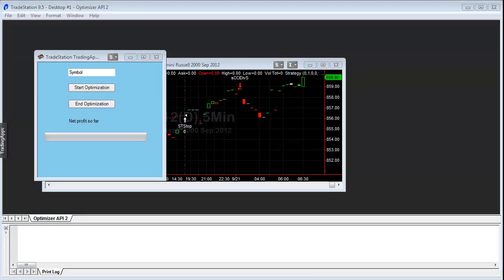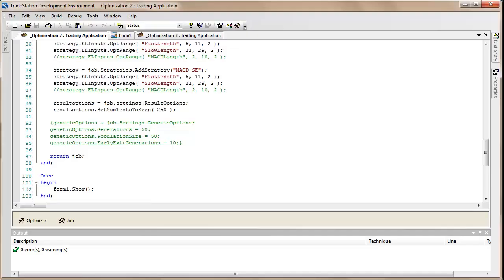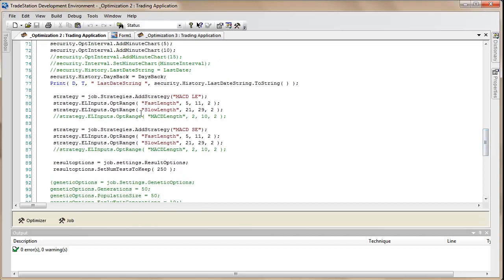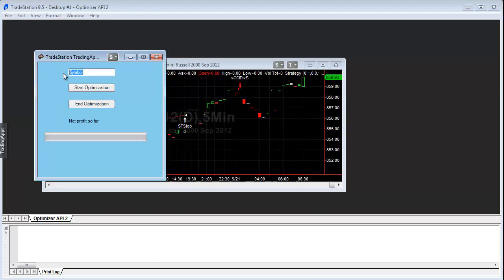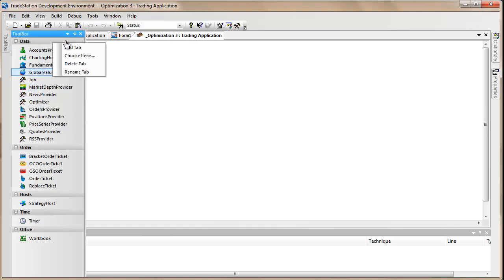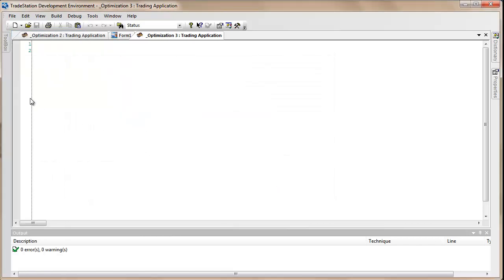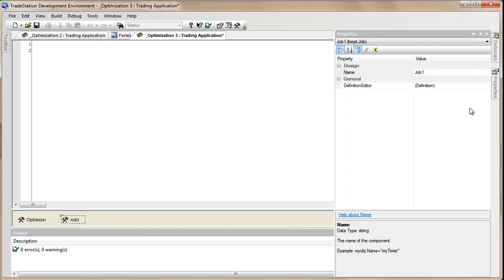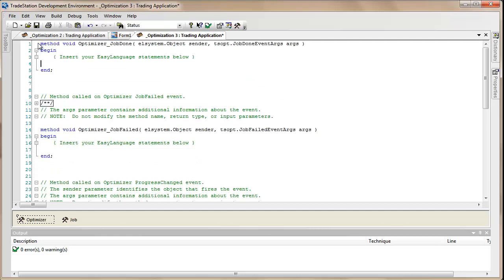Tutorial 100 Part 1 | TradeStation EasyLanguage tutorials and programs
One of the exciting new features of TradeStation 9.5 is the new Optimization API. This API allows you to perform powerful new kinds of optimization – over multiple symbols, multiple intervals and more.

TradeStation has produced some excellent documentation and training materials to accompany this new feature. Tutorial 100 demonstrates how to create a simple trading app to optimize two strategies across multiple symbols and bar lengths. I also demonstrate some of the features of forms to show the progress of an optimization and to allow the user to specify the symbol to be optimized.